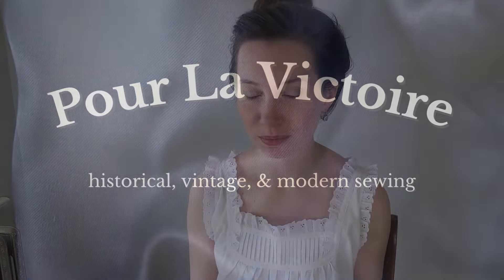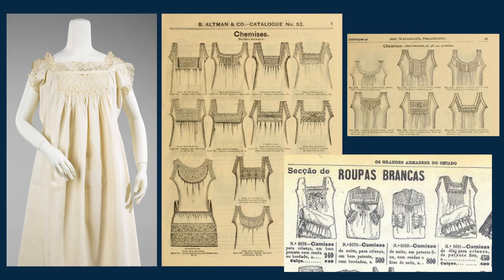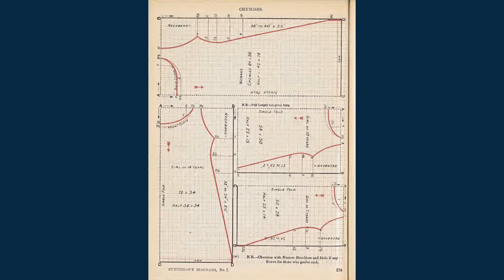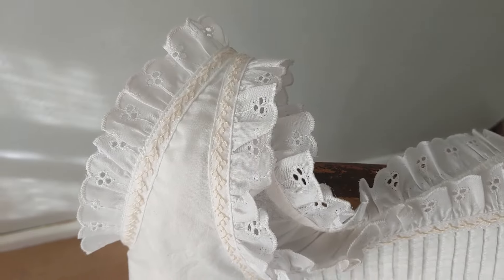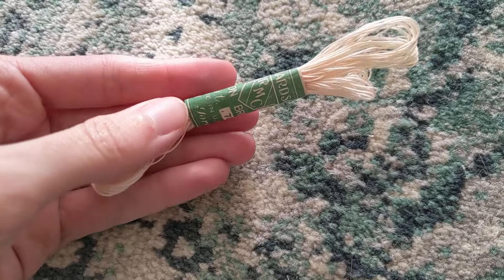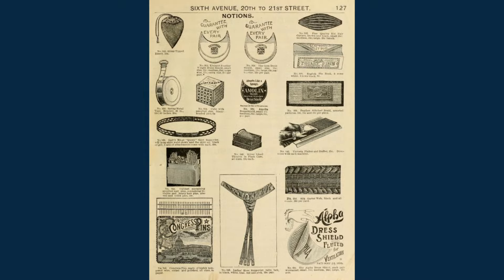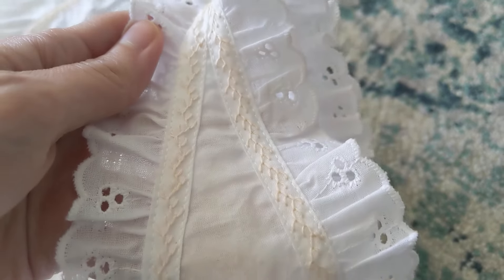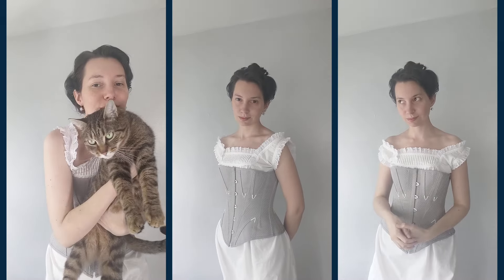Sewing a Late Victorian / Edwardian Chemise + Free Pattern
How I made a Victorian chemise, based on designs from the 1880s, 1890s and early 1900s, with a pintucked yoke, eyelet ruffles, and feather stitch embroidery.

B. Altman & Co. Fall/Winter 1886/1887 Catalogue

H. O'Neills Spring & Summer Catalogue 1898

R. H. Macy & Co. Spring/Summer Catalogue 1911